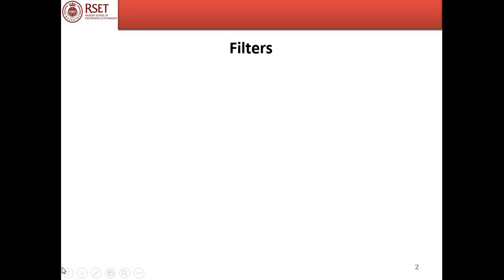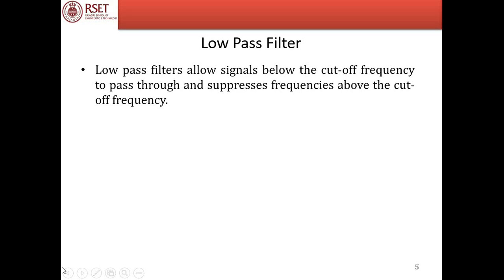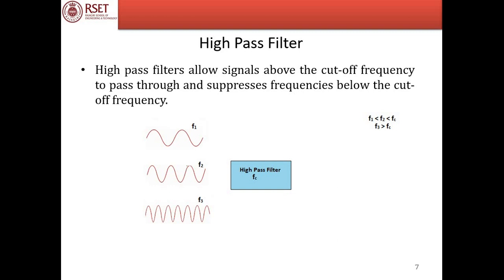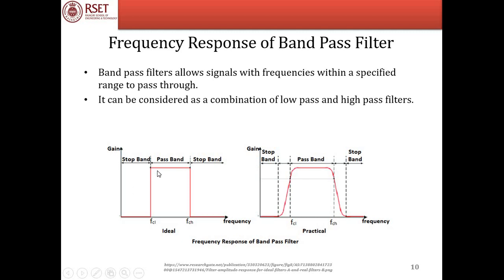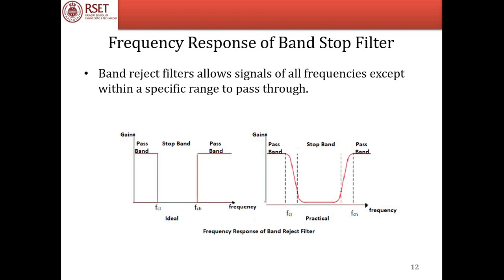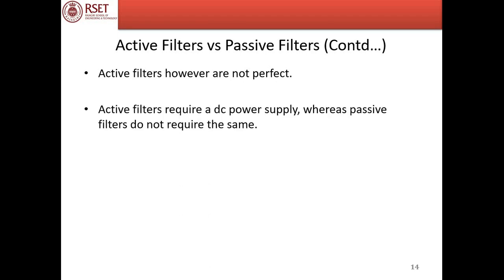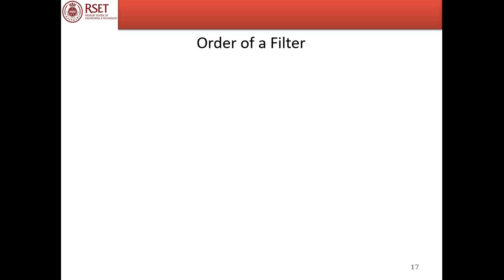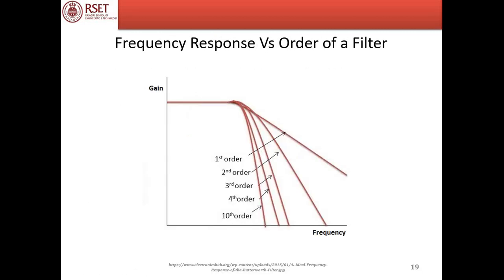S4AEI EC Analog Integrated Circuits Module 4 Active Filters Part 1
by Jasmin Sebastin, Asst. Professor, RSET